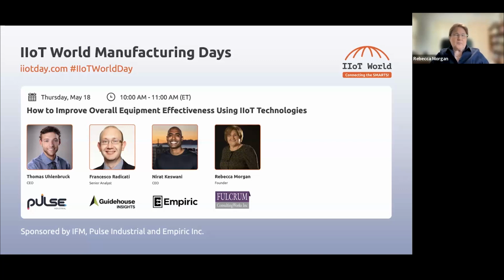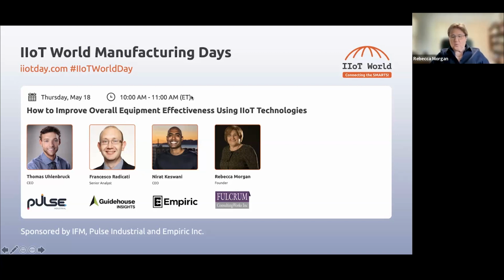How to improve Overall Equipment Effectiveness using IIoT technologies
IIoT improves Overall Equipment Effectiveness by connecting sensors to production equipment for continuous monitoring of availability, performance, and quality. Plug-and-play sensors capture data that manual inspections miss, while IoT platforms integrate that data with ERP and CMMS systems to automate workflows, predict failures, and increase uptime.

Most manufacturers operate at around 60% OEE, well below the 85% world-class benchmark. As Becky Morgan put it, the numbers under 85% indicate a real cost challenge. This panel walked through how IIoT technologies close that gap with real examples, vendor selection strategies, and a frank look at the barriers that slow adoption.

A Fortune 100 food and beverage manufacturer, Tyson Foods, used plug-and-play environmental sensors to monitor meat temperatures continuously during cooking and chilling cycles. Previously, operators checked product temperatures by hand three or four times per cycle, which required opening smokehouses and bringing them down to a steady state each time. With continuous monitoring, the facility pulled products out an hour earlier per run, added production cycles per week, and reduced the energy required to bring equipment back up to cooking temperature. The same platform generated GMP documentation automatically, replacing manual quality records produced three times daily.

Nirat Keswani also talked about vibration analysis on critical rotating equipment to predict failures before they happen, as another example of how plug-and-play sensors capture data that traditional systems miss.

Separately, Thomas Uhlenbruck from Pulse Industrial showed how continuous cloud-based monitoring of steam traps reduced energy losses, cut CO2 emissions, and prevented production downtime. Rather than waiting months or years to discover a steam trap failure through manual inspection, IoT-connected devices caught failures before they happened. Pulse Industrial had roughly 4,500 devices deployed across North American sites at the time of this panel.

The panel addressed a common question: where to start. The answer was to work backwards from manufacturing excellence goals, whether that means increasing output, reducing safety hazards, or improving quality, and then identify what unique data is not already captured by historians, LIMS, CMMS, or ERP systems. That is where sensors add the most value. As Nirat Keswani put it: "Let's think about the data that leads to those manufacturing excellence goals and where plug-and-play sensors fit in."

Francesco Radicati pointed to his IoT in manufacturing report, which found that analytics and machine learning represent the largest segment of the industrial IoT market. He also raised use cases beyond direct OEE measurement: real-time location services for tracking tools needed for repairs (so workers stop wasting time searching) and worker safety applications that help emergency services locate missing personnel during incidents.

On the technology side, Thomas Uhlenbruck walked through what made modern IIoT deployments possible: MEMS sensors cheap enough to mass-produce, chips the size of a pinky nail with computing power equivalent to a year-2000 desktop for two dollars, long-life batteries lasting up to 40 years, LoRaWAN radios that penetrate thick concrete factory walls where Wi-Fi and Bluetooth fail, and cloud platforms like AWS and Microsoft Azure for running machine learning models on collected data.

IT/OT convergence came up repeatedly. Radicati said equipment effectiveness depends on organizational effectiveness, and called the IT and OT departments the two big silos that management must bridge by sharing expertise and concerns. Keswani added that change management, including thorough user guides, SOPs, 24/7 support, and hands-on post-implementation training, was essential. Accenture and Deloitte coached Empiric on making change management part of the technology package.

The panelists each left the audience with one takeaway. Radicati: bridge the IT/OT silos by sharing expertise and concerns across departments. Keswani: work backwards from your facility's manufacturing excellence goals to determine what data to collect. Uhlenbruck: IoT is on the ramp-up, the technology is here to stay, and industry standards are consolidating to make decisions easier for manufacturers.

Speakers:
Becky Morgan, President, Fulcrum ConsultingWorks (Moderator)
Francesco Radicati, Senior Research Analyst, Guidehouse Insights
Thomas Uhlenbruck, Founder and CEO, Pulse Industrial
Nirat Keswani, Co-Founder and CEO, Procense (formerly Empiric)